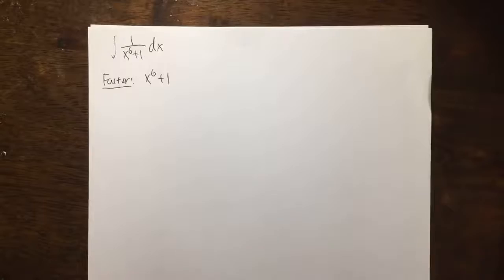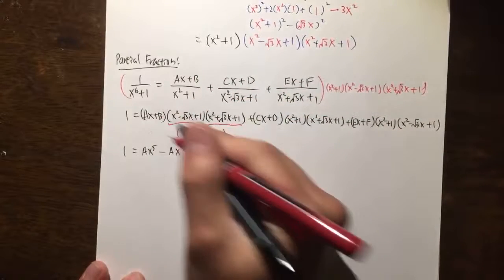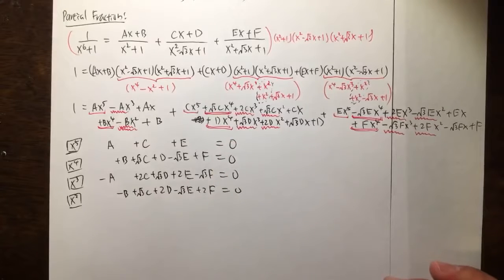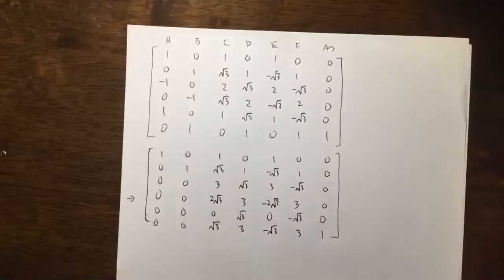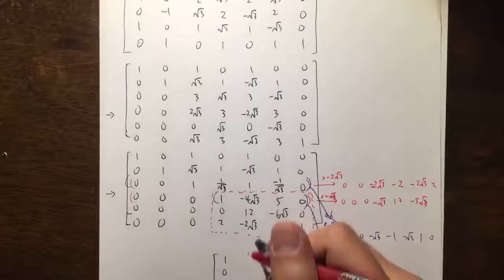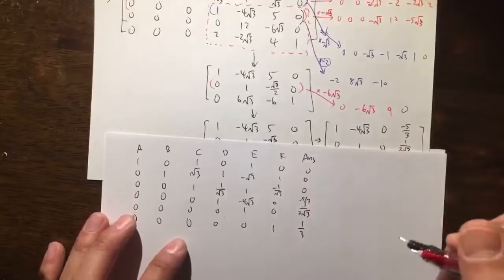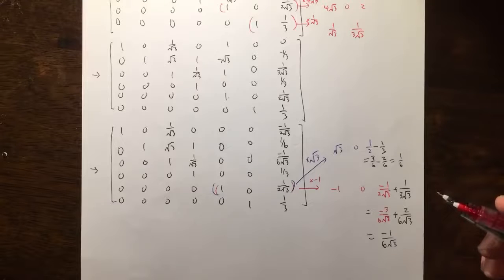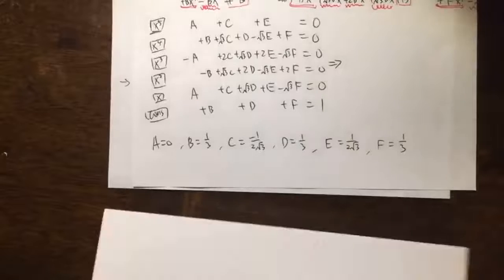08 Gaussian Elimination Marathon